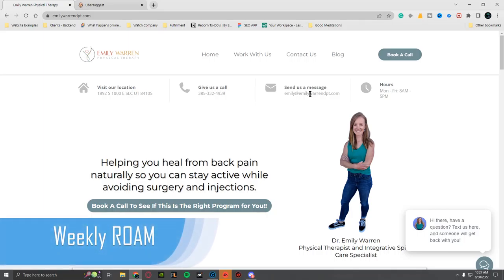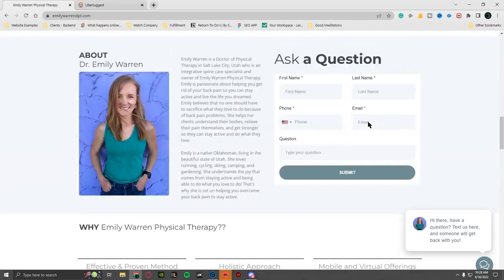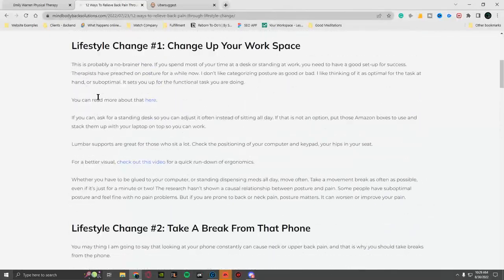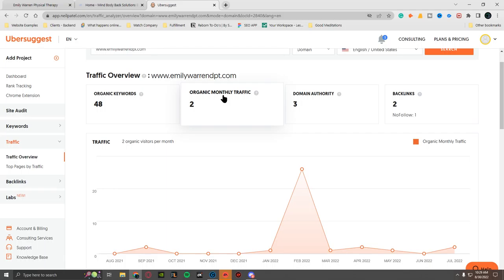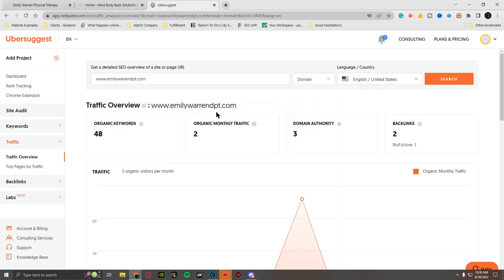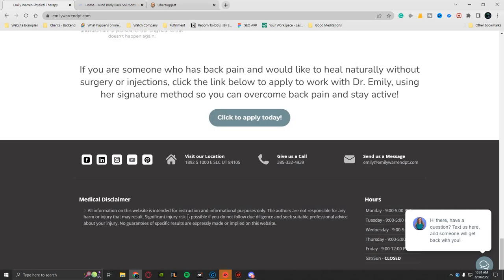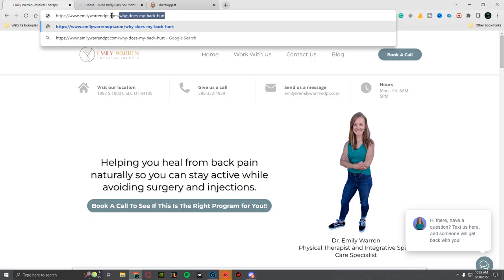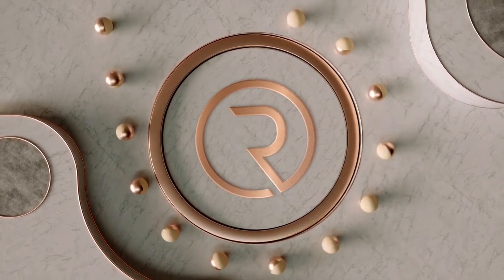A blog should be on your website - Emily Warren Physical Therapy - Weekly ROAM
If you are doing a blog for your business, you need to have it on your website. When the blog is located on a different website, the blog's website will get the domain authority and not your business website. Doing True SEO is the best way to do found organically.

Services Offered:
■ SEO
■ Hosting
■ Consulting

We try to make it affordable for all of our clients and we also custom tailor it for their needs. We would love to connect you with Rylan, he is fantastic and will answer any questions you have. (no pressure)

Breathing new life into your business#digitalmarketingagency